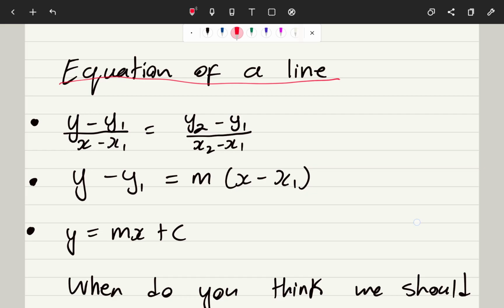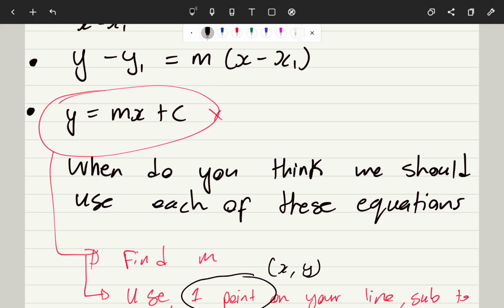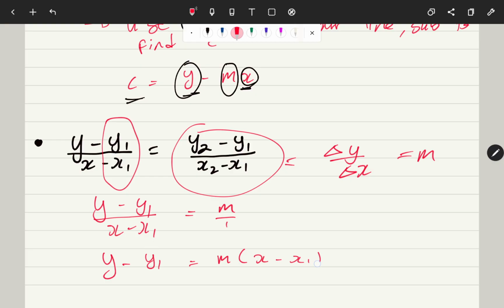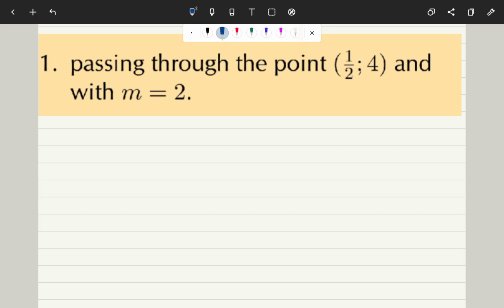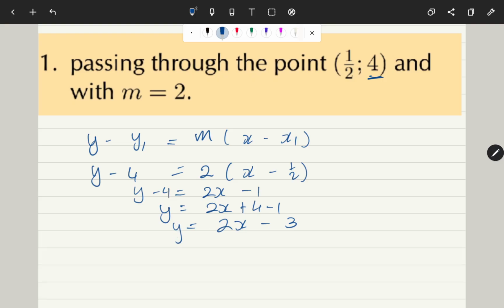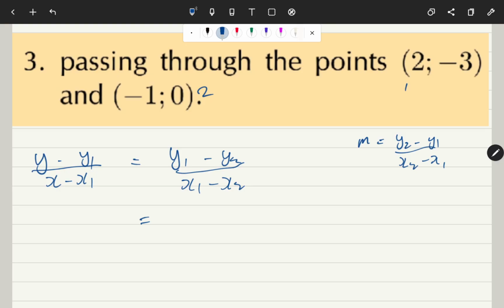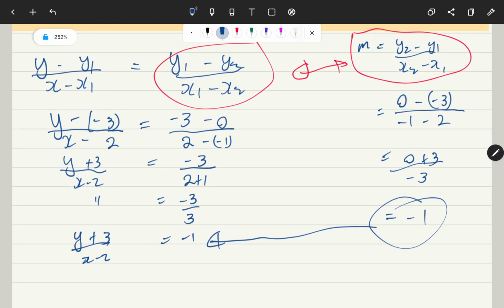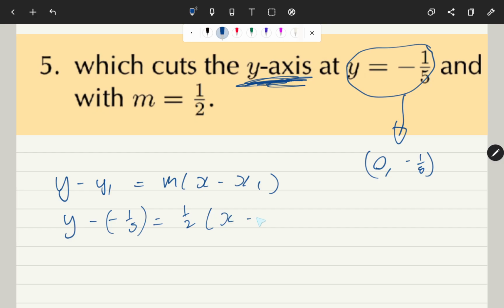2 Equation of a straight line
Here we focus on how to find the equation of a straight line using a point and a gradient. We cover all the forms: standard, point-slope, and two-point. It’s one of the most powerful tools in Analytical Geometry — and you’ll learn to master it!